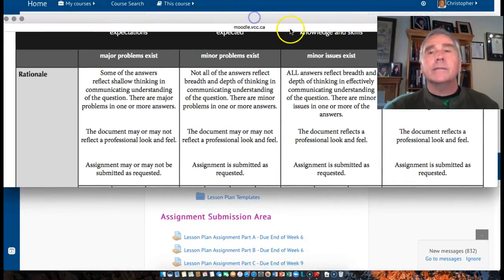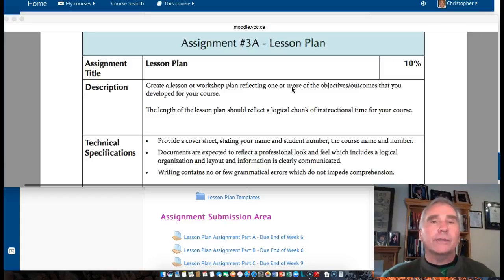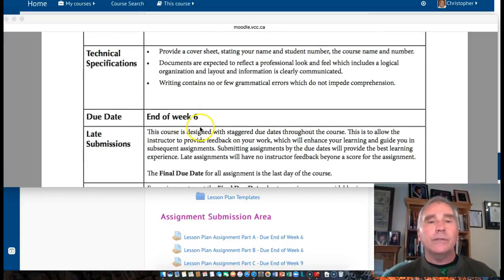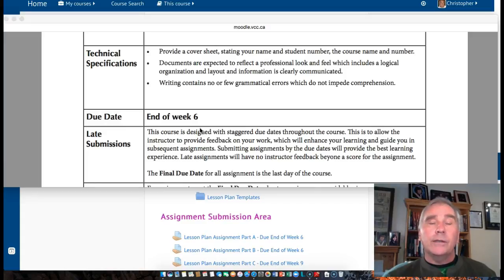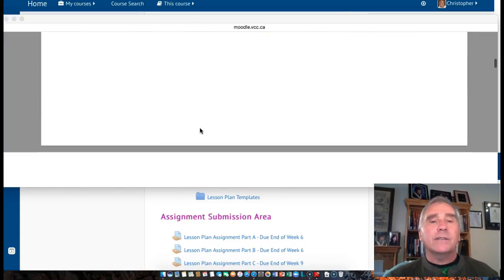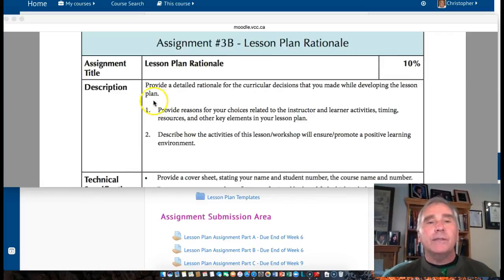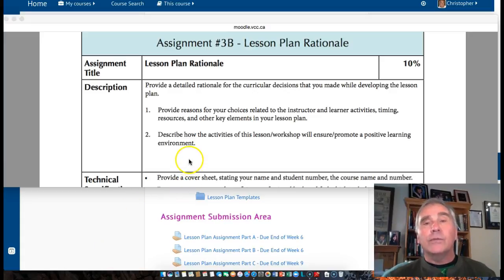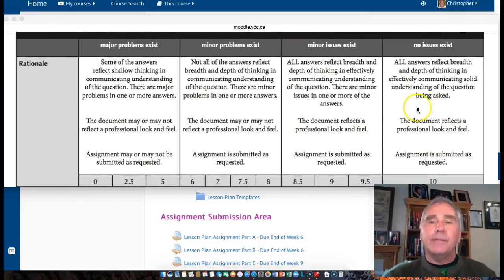Chris Talks More About the Lesson Plan Assignment